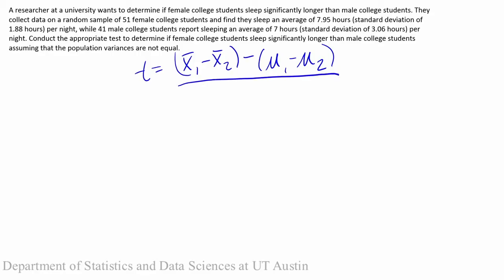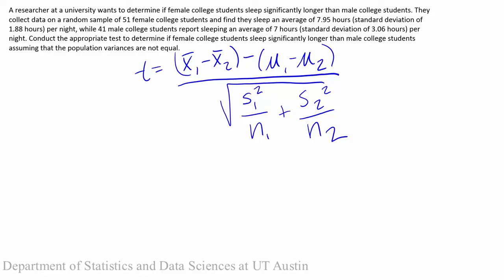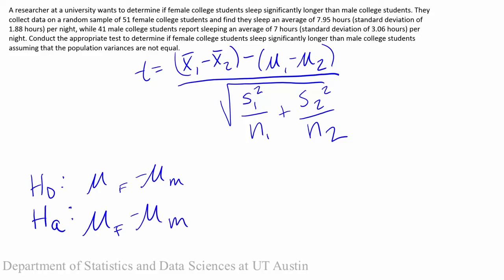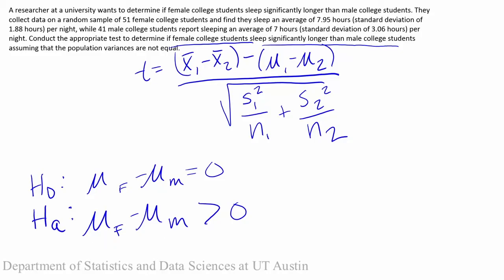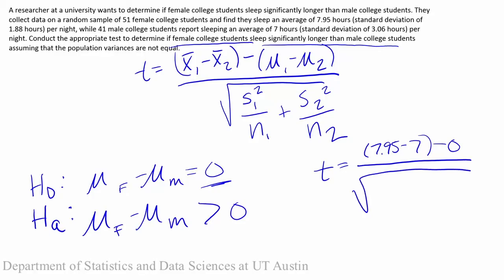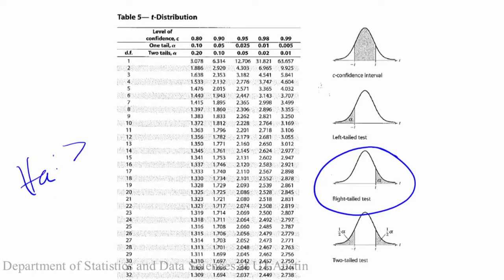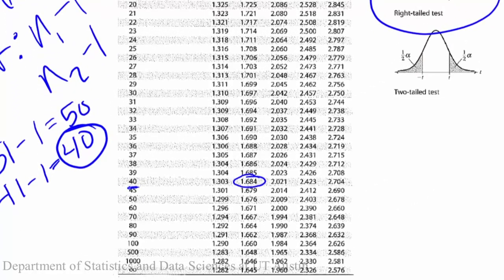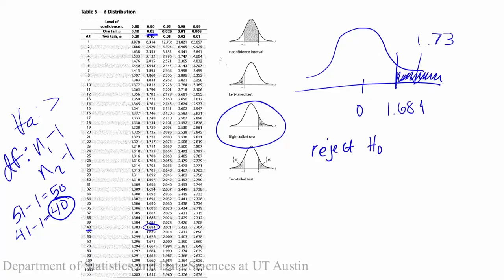OnRamps - Hand Calculation Independent T Test